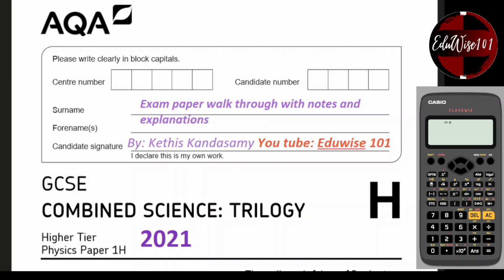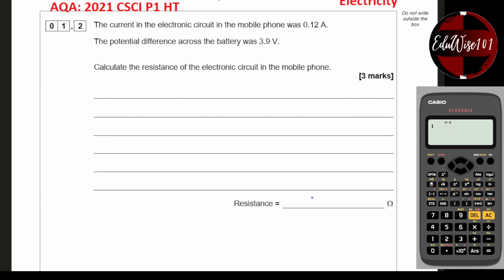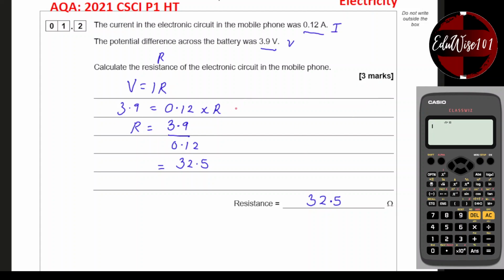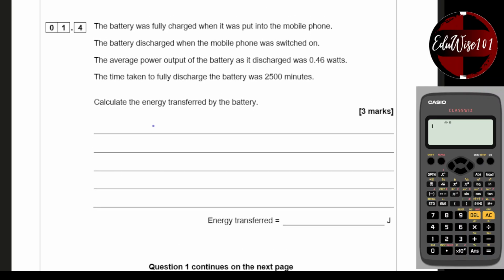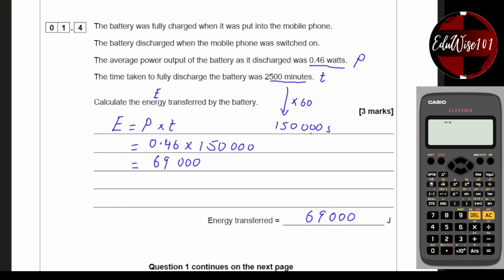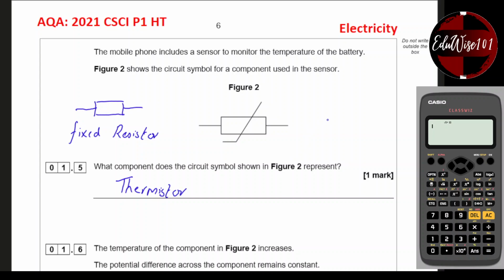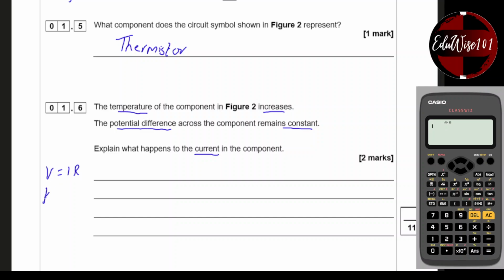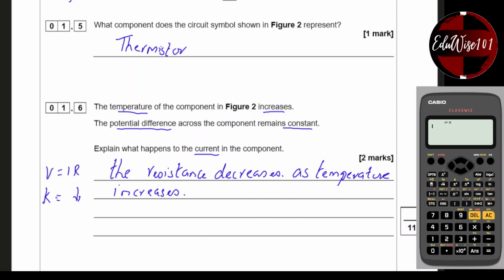AQA GCSE (2021) Combined Science Physics - Paper 1: Q1 Higher Tier Past paper Walk Electricity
This question is on the topic of Electricity, Ohms Law